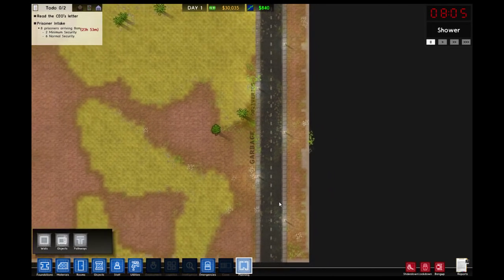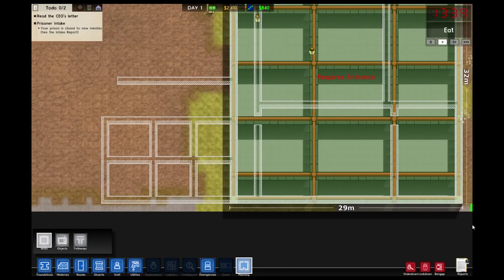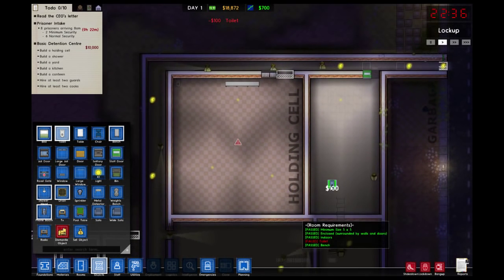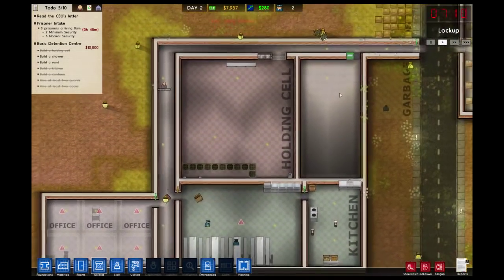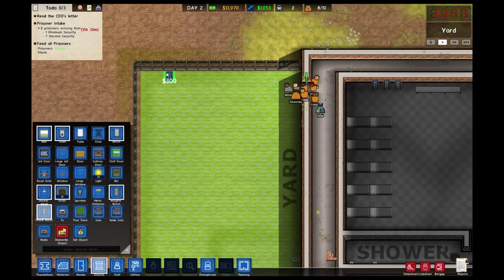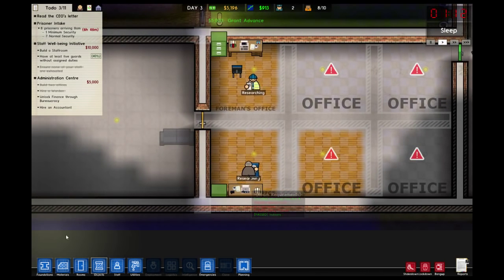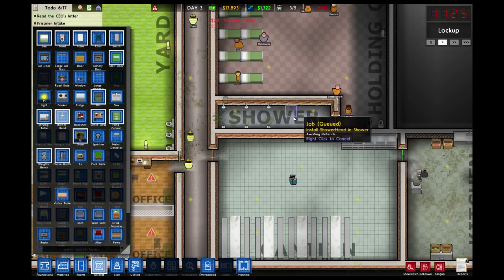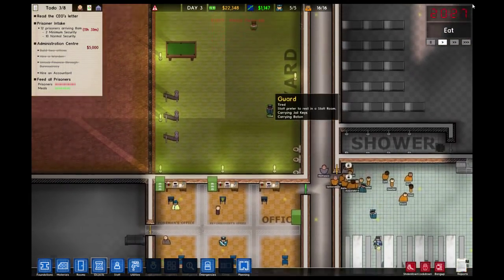Gaming with Angel - Softly Spoken Game Play - Prison Architect Ep 1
After many requests to upload my ASMR Twitch streams I decided to make a dedicated game series, I explain why I do this and not upload my Twitch Streams at the start of this video. These video are spoken in a very soft voice and will be doing some whispered ones in the future. For now I'm playing Prison Architect (a game I stream) but will consider other games in the future.

Charlotte Angel
Middlesbrough
TS1 9EH
England